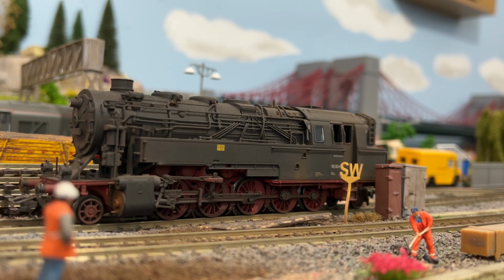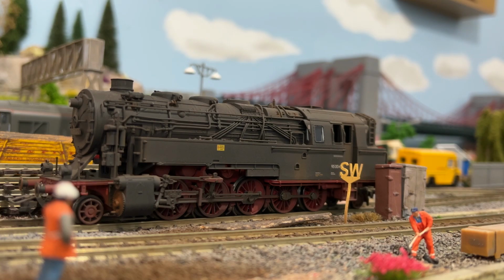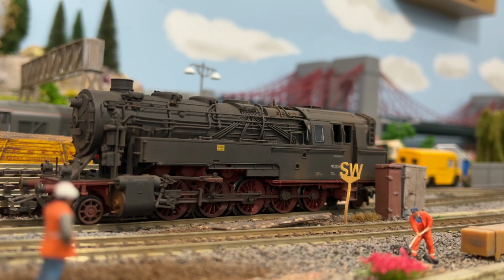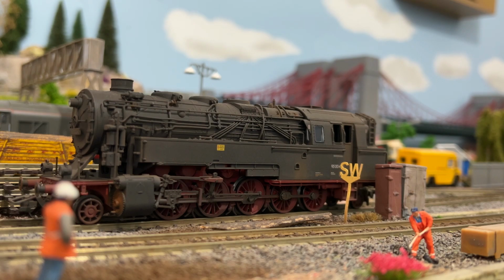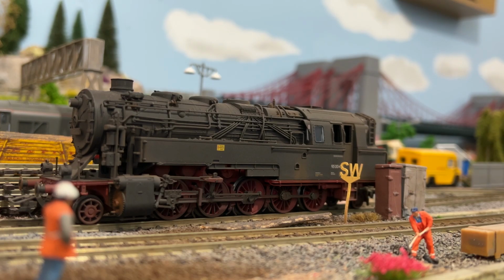my german br 95 in all its glory 🚂😀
hello everyone and all aboard  for this second in the short series of videos on my European collection 🚂👍